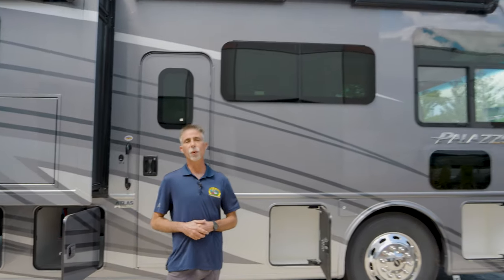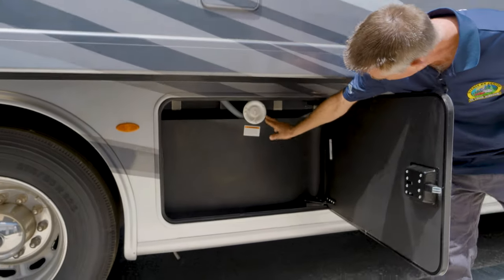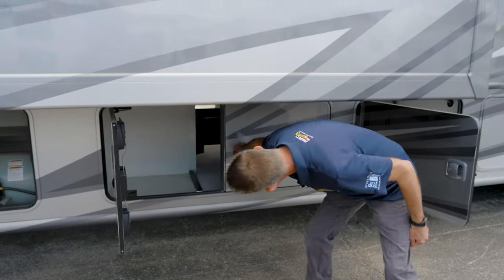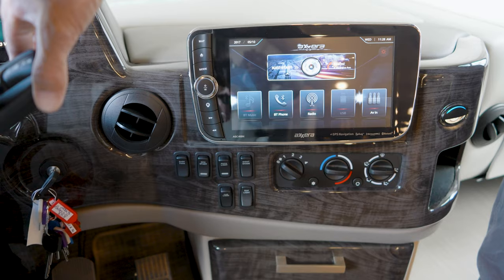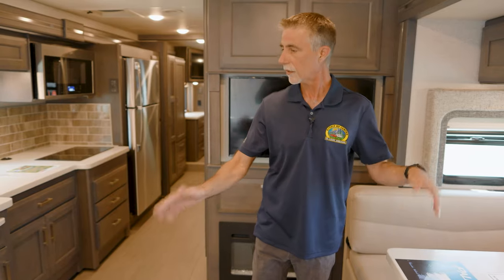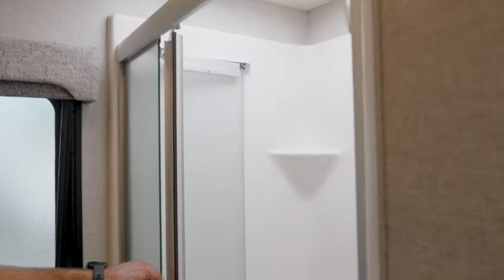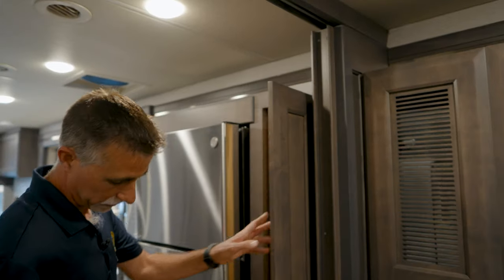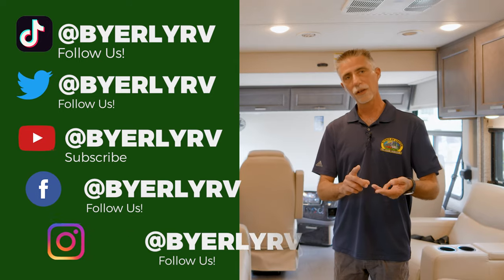Thor Motor Coach Palazzo 37.4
Thor Motor Coach Palazzo Class A diesel motorhome 37.4 highlights:
•Pull-Out Countertop
•Triple Slides
•Inclining Theater Seats
•Exterior 39" TV
•Oversized Shower with Glass Door

You can't beat the luxury you'll find in this motorhome that can sleep seven each night. You'll love waking up each day on your Tilt-A-View inclining king bed, and there is a full-length closet to store all your clothes. The stacked washer and dryer will allow you to start a load of laundry before you head to the kitchen for breakfast. Whether you're making eggs on the electric induction cooktop, or making oatmeal in the convection microwave, you're sure to find everything you need in this Palazzo kitchen. The main living area will be a spot everyone will love to gather in, especially with a Dream Dinette, a trifold sofa, plus inclining theater seats. There is an overhead bunk the little ones will love, and the 40" LED HDTV and fireplace will make this whole area feel more like home!

Each journey you take with a Palazzo Class A diesel motorhome by Thor Motor Coach is made smooth thanks to the Air-Ride suspension, the Sachs shock absorbers, and the Atlas foundation. You'll enjoy hassle-free set up thanks to the Rapid Camp + multiplex wiring control system, and there is a Winegard ConnecT 2.0 WiFi/4G/TV antenna to keep you connected to the outside world as you're away from home. The exterior of the Palazzo features lighted storage compartments and a basement pass-through, a 40" LED TV, and invisible front paint protection to withstand the elements. You will fall in love with the interior that includes Studio Collection cabinetry, luxury vinyl tile flooring, leatherette furniture, solid surface countertops, plus many more comforts!